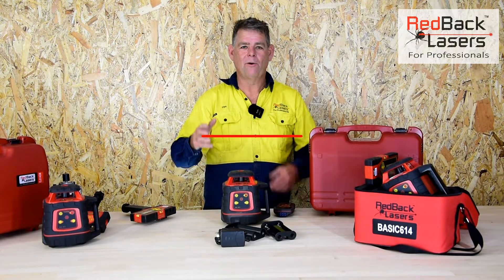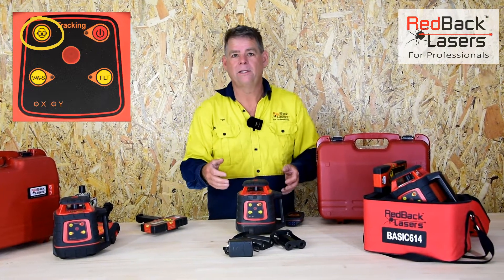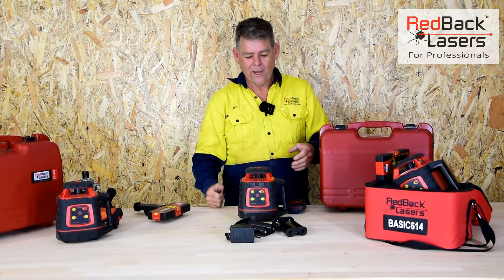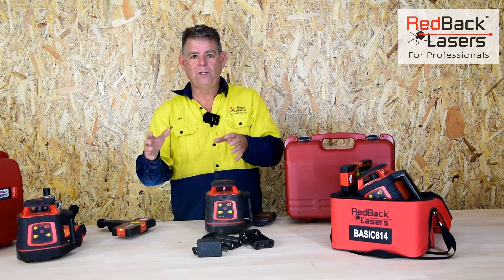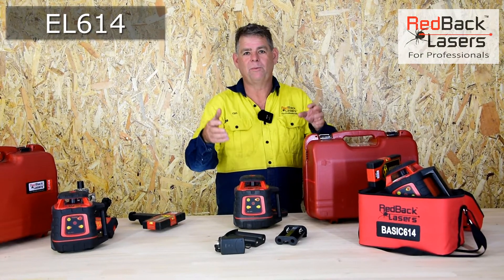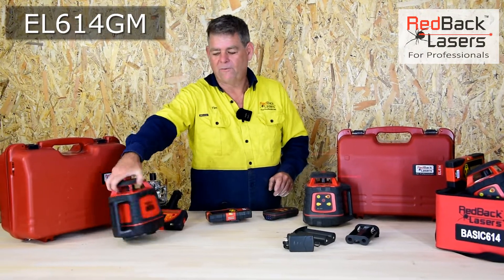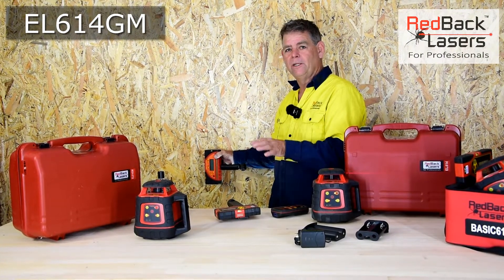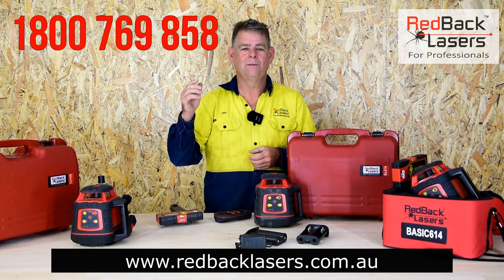RedBack Lasers EL614 range of Electronic Self-Levelling Rotating Laser Levels.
Models covered in this video include the RedBack BASIC614, EL614, EL614S and EL614GM.  All the features of these lasers are included; Electronic Self Levelling, VWS and TILT plus setting grades with the EL614S and EL614GM models.  For more details on these models and more visit the RedBack Lasers Website at;
These models are ideal for Concreters, Builders, Tradies, Construction, Plumbers, Earthmovers and more.  RedBack Lasers is the laser-level specialist.